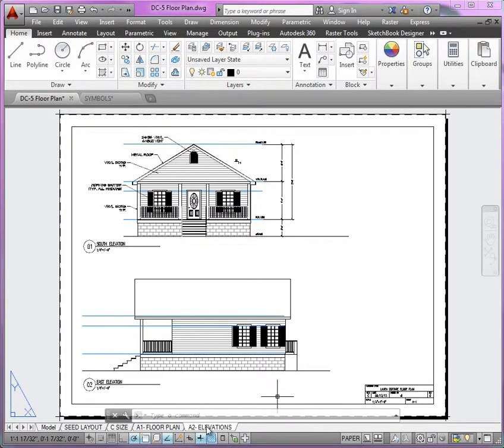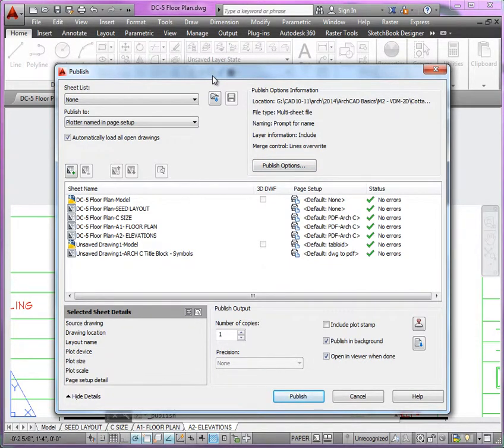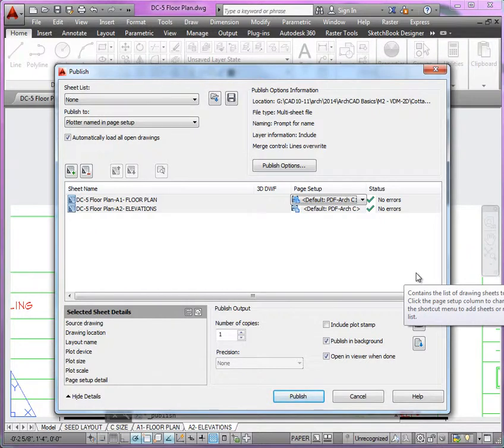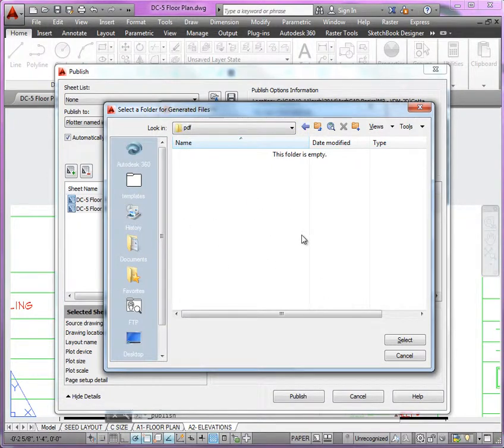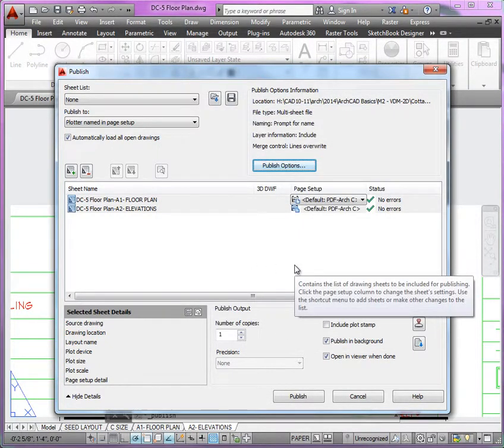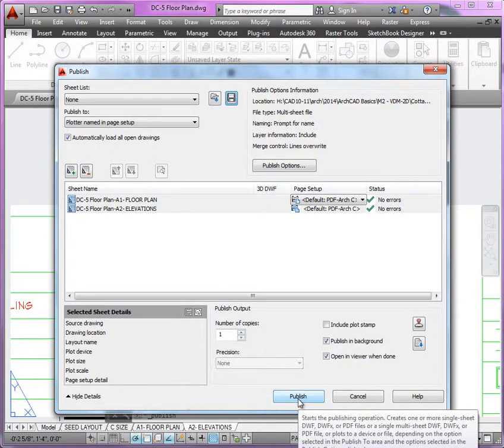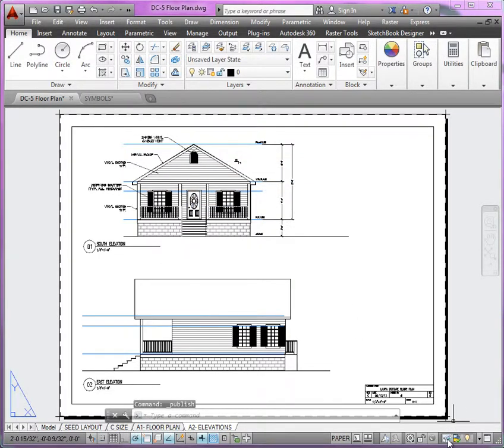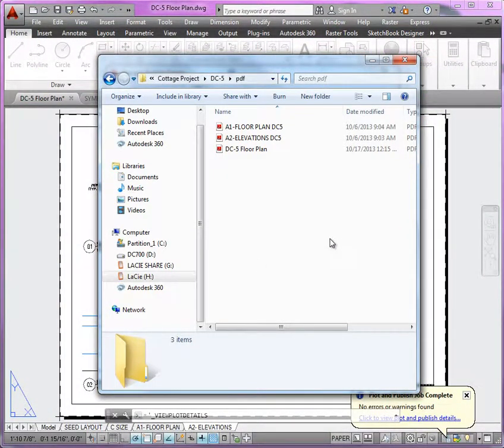Part 5: Publishing Layouts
Multi-sheet: Multiple Sheet layouts in a single PDF
Single Sheet: Multiple Sheet layouts as individual PDFs